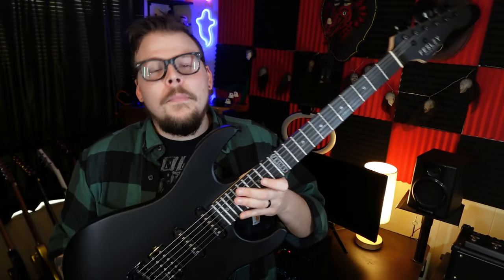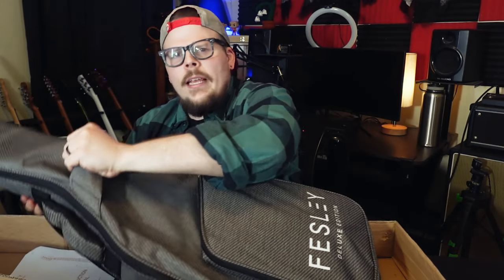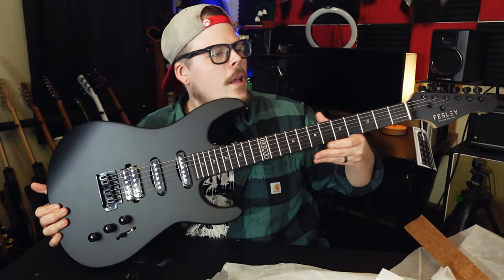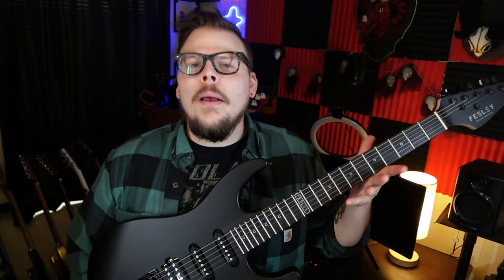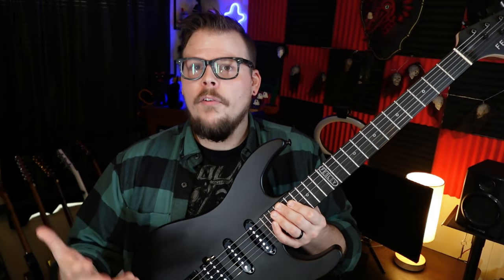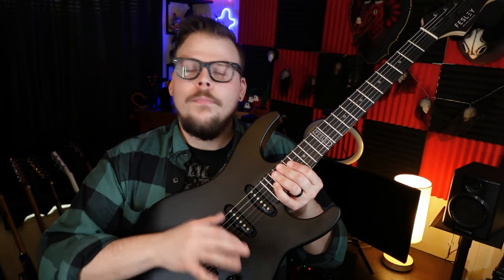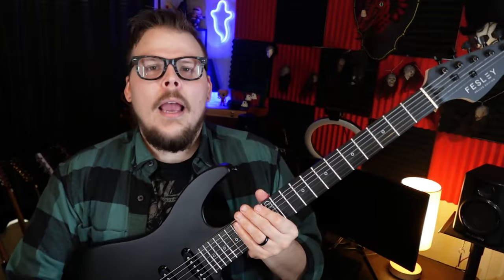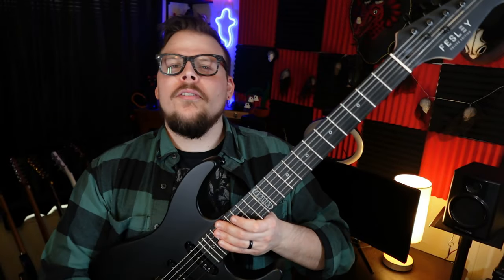Looking for the Best Guitar for Beginners?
02:13 unboxing
07:02 specs
8:15 the good
11:37 the bad
15:48 Overview/Outro

Here's a link to the guitar (with a special $20 coupon!):

Thanks for much for watching, cheers!